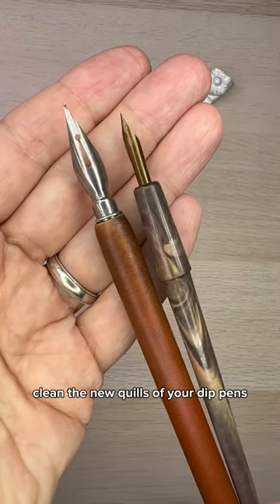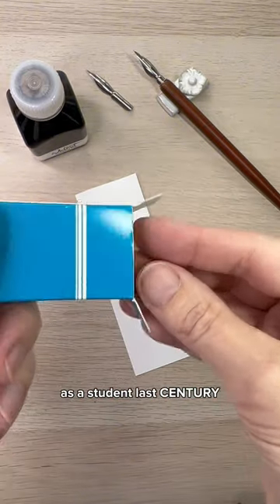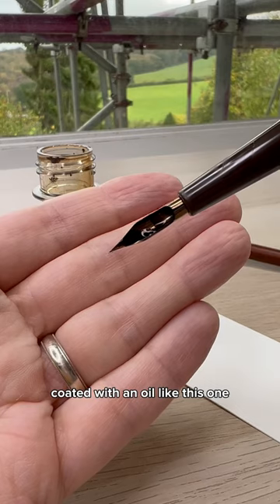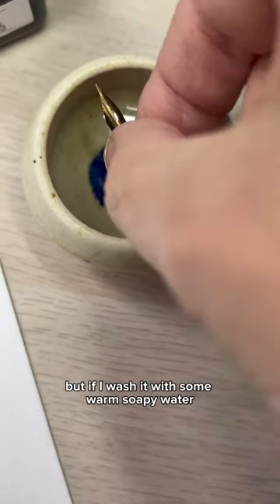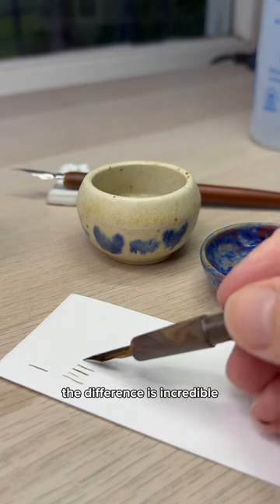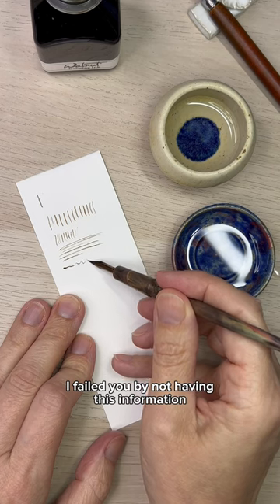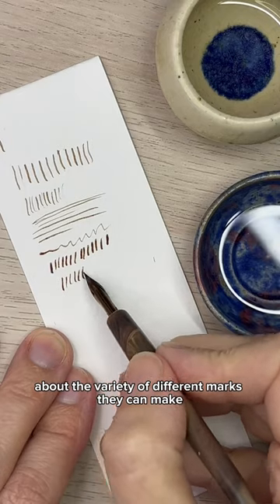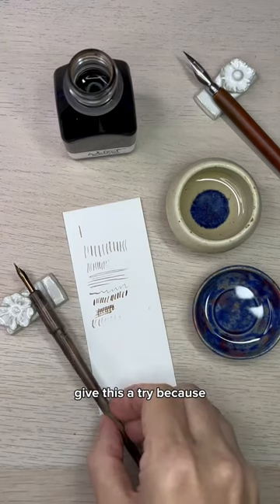The SECRET for GREAT Pen&Ink Drawings